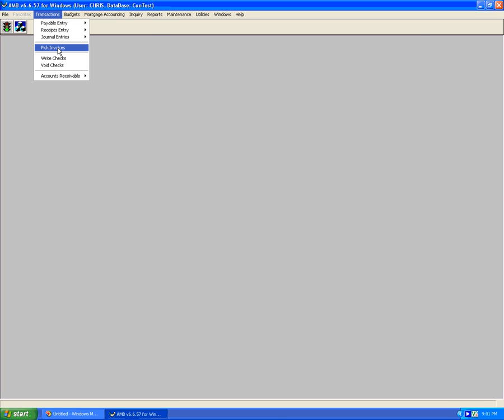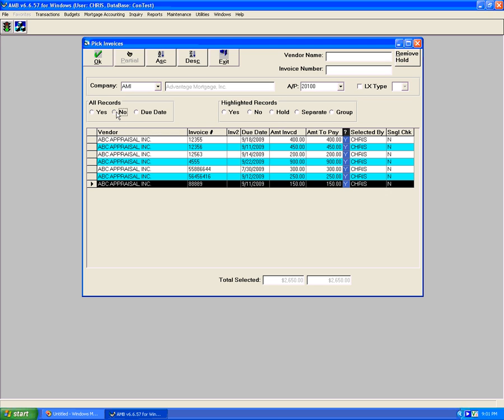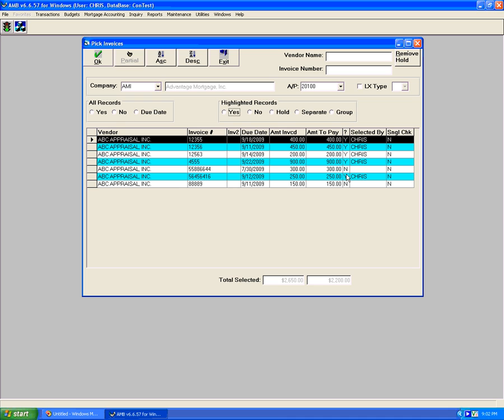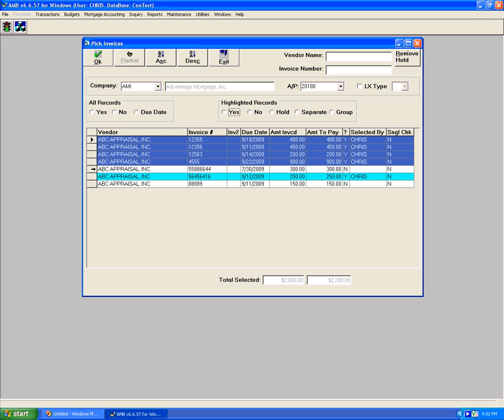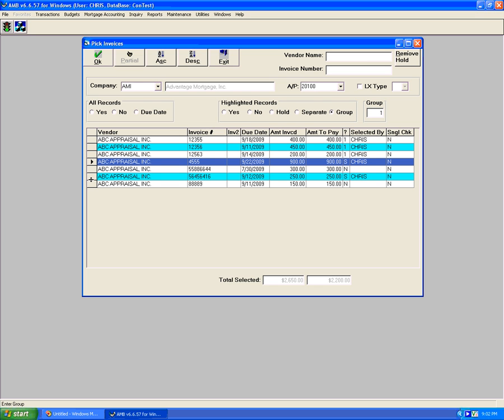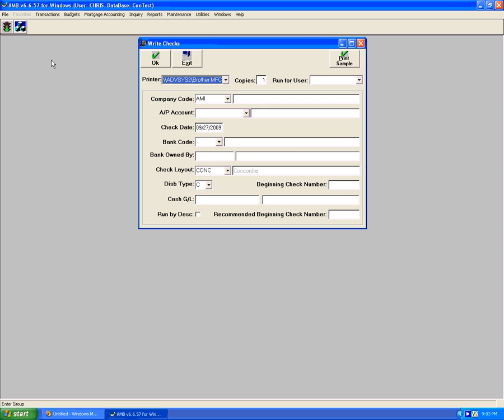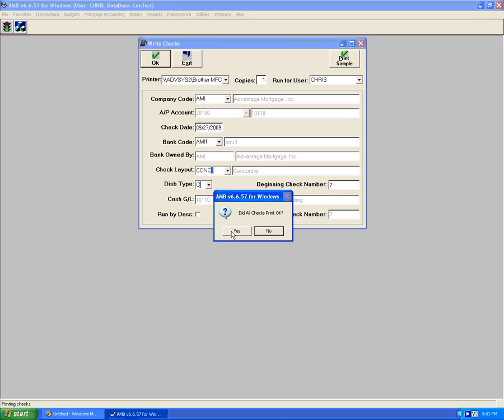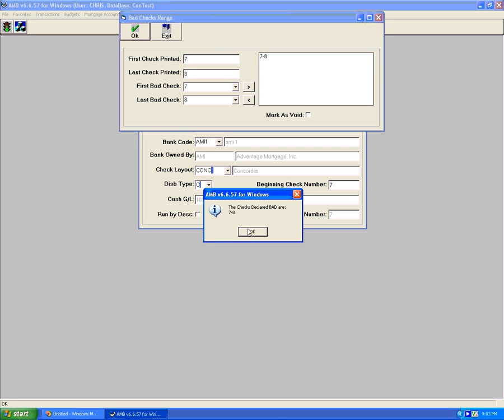Select Inv and Print Check